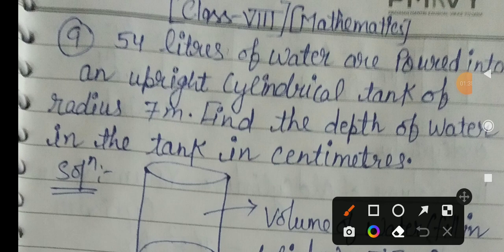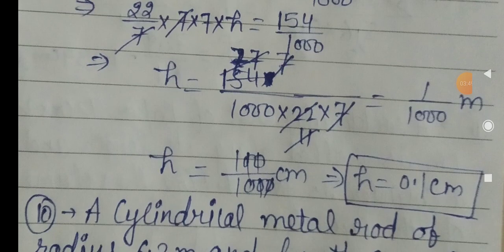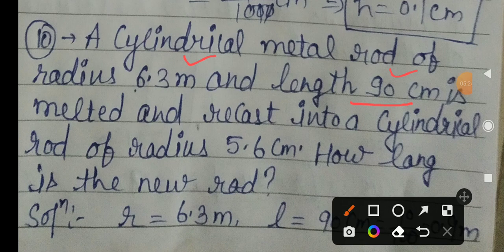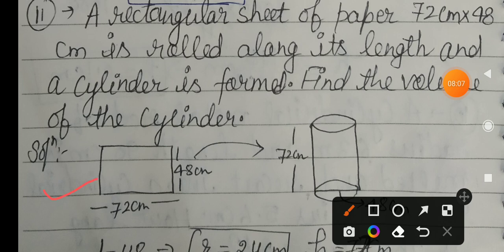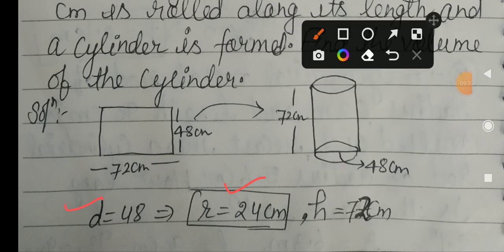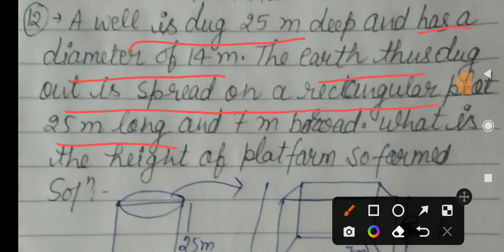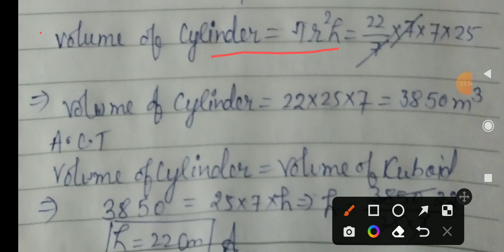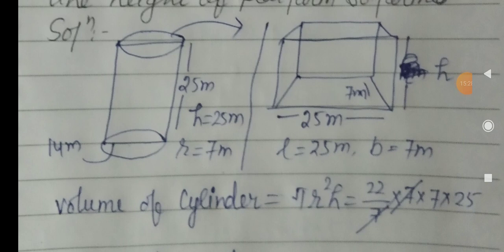31 January 2022